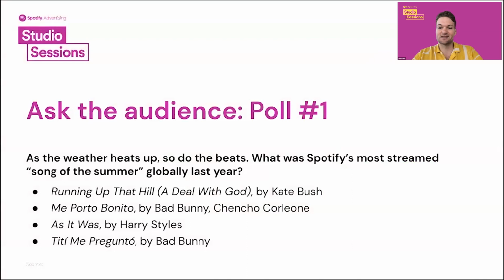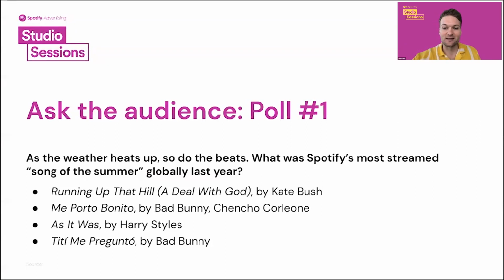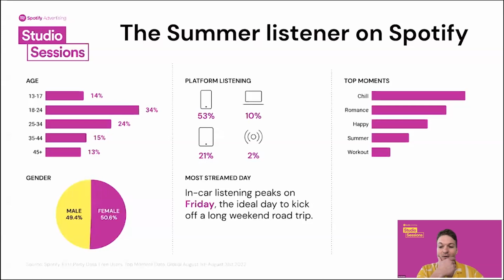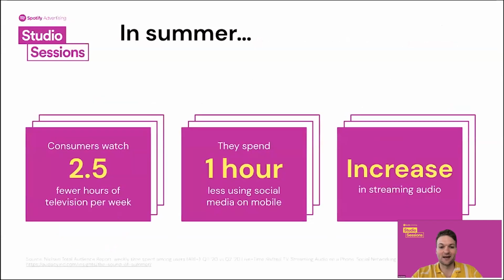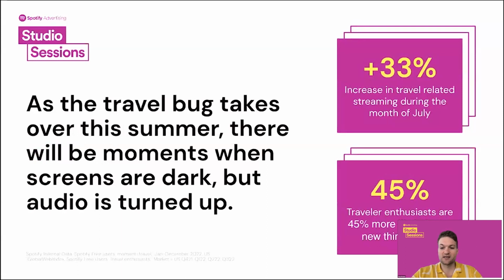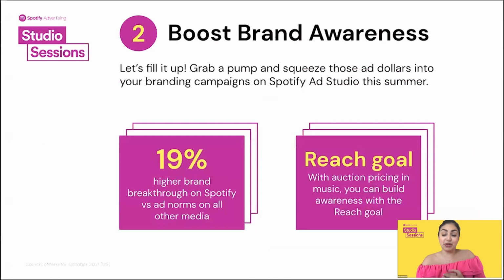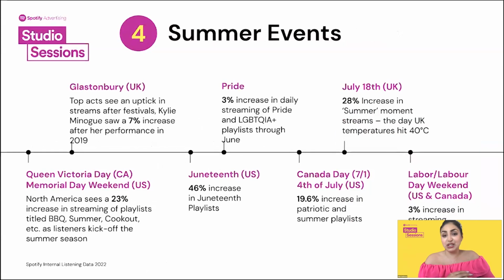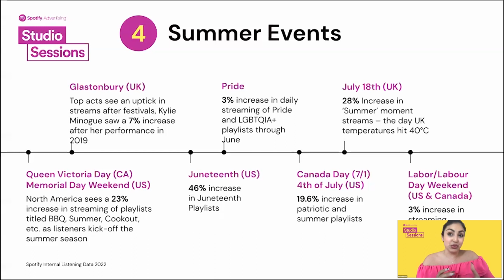Studio Sessions Presents: Plan Your Summer Advertising With Spotify Ad Studio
Summer is almost here, which means it’s time to start planning for outdoor activities. Summertime means consumers turn off their TV, road trip to the beach and step away from their social feeds to get some fresh air.

Catch up on our Studio Sessions webinar, where we take you along on a virtual road trip to build an impactful digital audio campaign on Spotify that can resonate with your audience's summer moments. With Ad Studio you can take advantage of our creative tools to promote your brand or message during the summer season. So join our Spotify Advertising experts as they take you along on the journey to audio advertising success this summer!